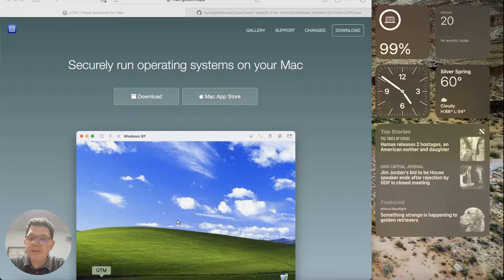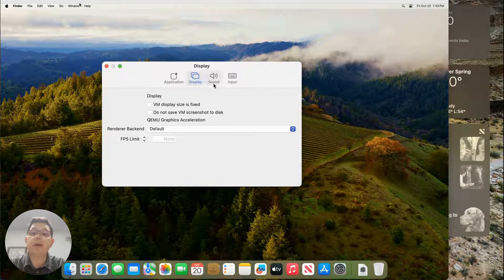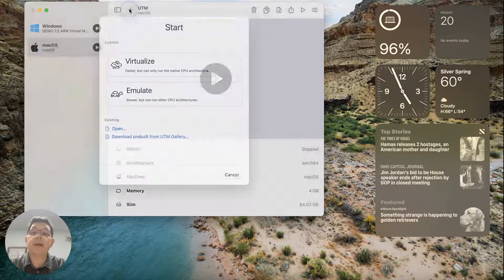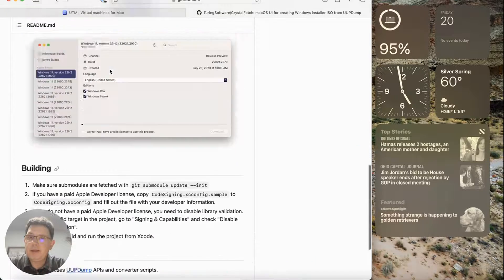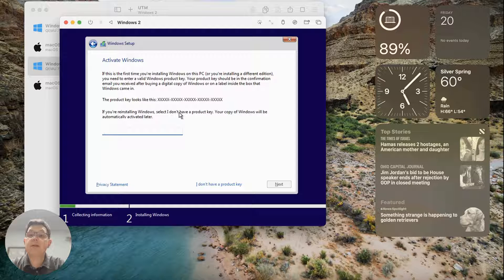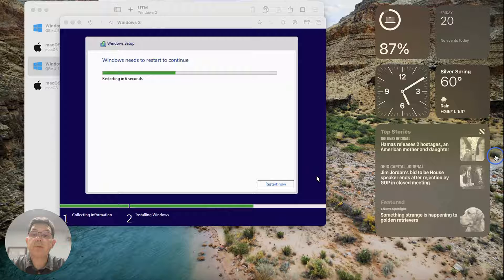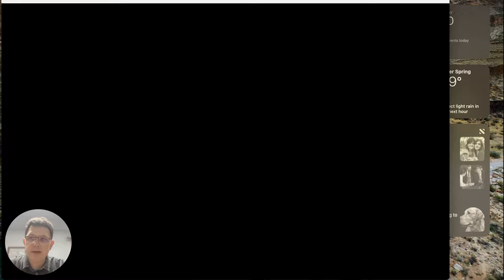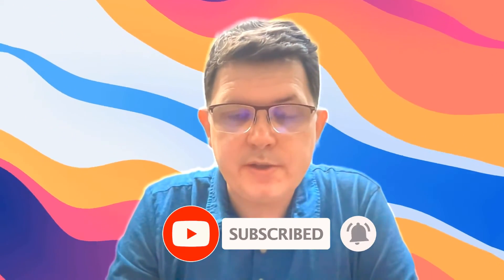Reviewing UTM and Crystal Fetch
🚀 Unleash the Power of Virtualization: UTM and CrystalFetch Walkthrough!

Discover the wonders of virtualization with UTM and CrystalFetch! In today's video, we delve into these fantastic applications, guiding you through the process of creating virtual machines on your Mac computer effortlessly. Whether you're a tech enthusiast or a professional, this tutorial is your ticket to exploring different operating systems without the hassle of dedicated hardware.

Introduction to UTM: Learn about UTM, your gateway to virtual machines. From installation to customization, we cover it all!
Windows 11 Setup: Watch as we set up a Windows 11 virtual machine step by step, utilizing CrystalFetch to download the necessary files seamlessly.
MacOS Virtualization: Dive into the world of Mac OS virtualization, exploring the simplicity of setup and the convenience of virtual environments.
Effortless Virtualization: Experience the ease of creating and managing virtual machines, enabling you to test software, explore utilities, and more without cluttering your main system.

Got questions or experiences with virtualization? Share them in the comments below!